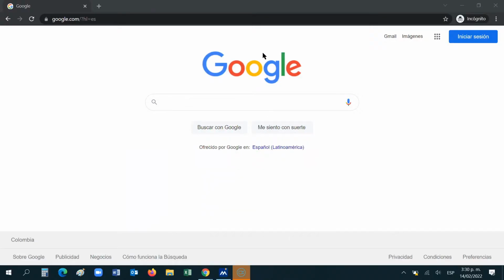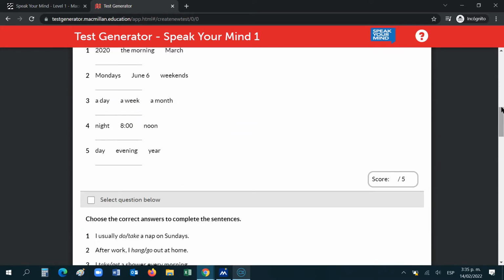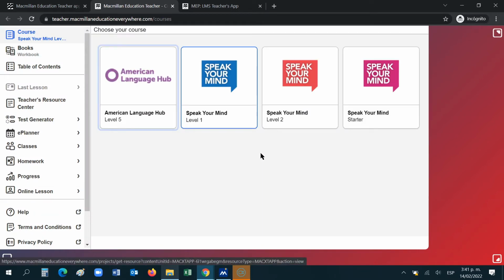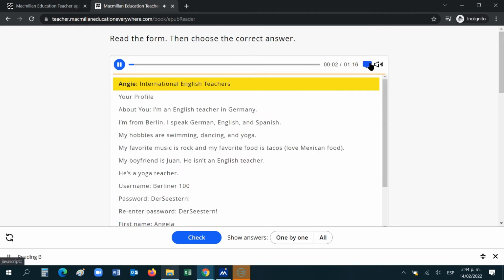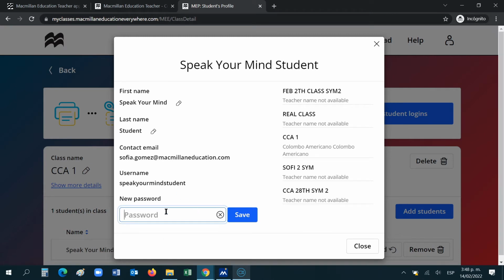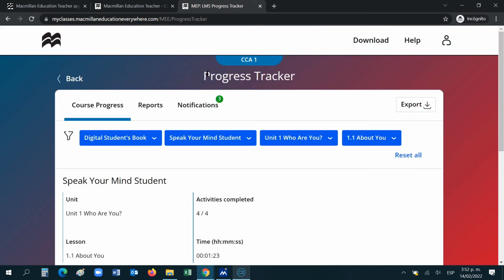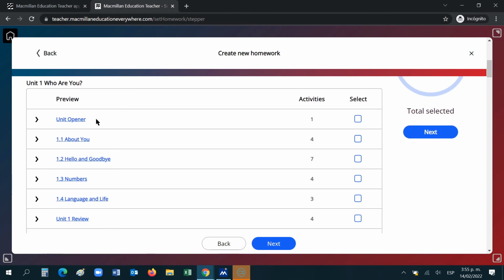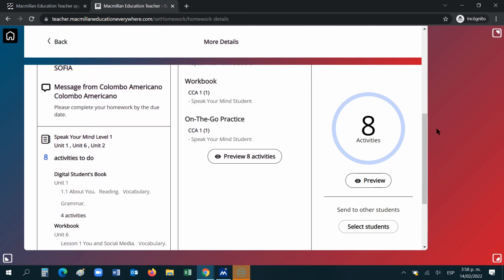Macmillan Adults Program - CCA Bogotá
By Sofía Gómez